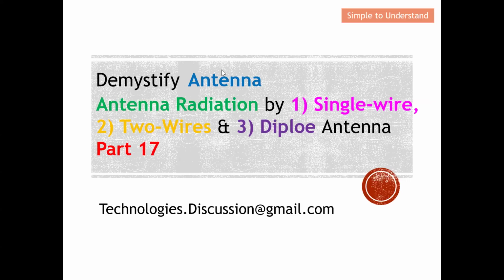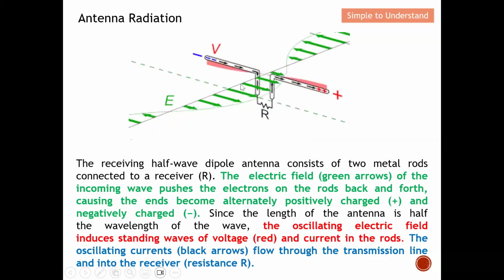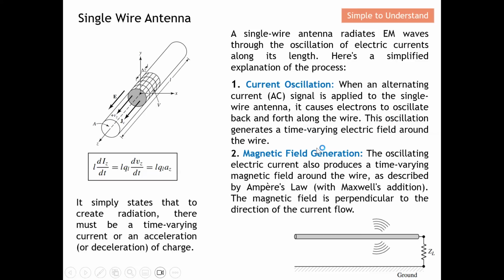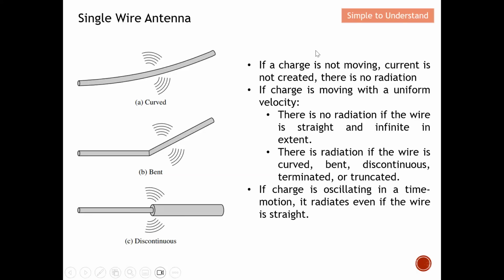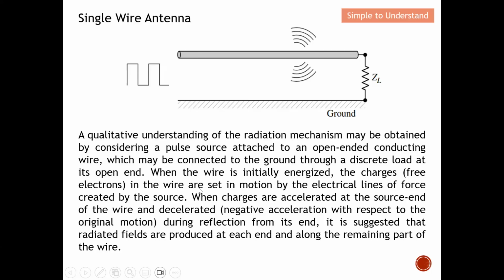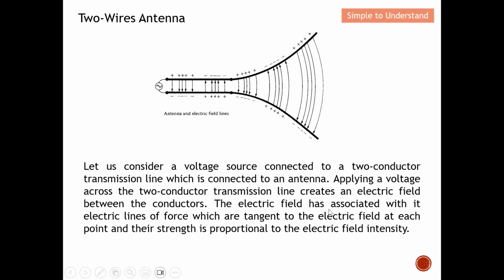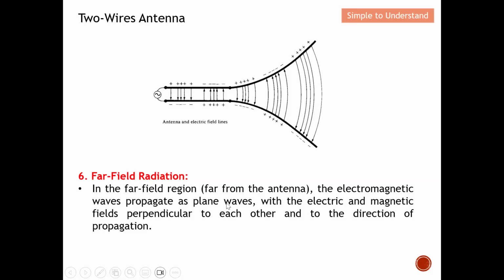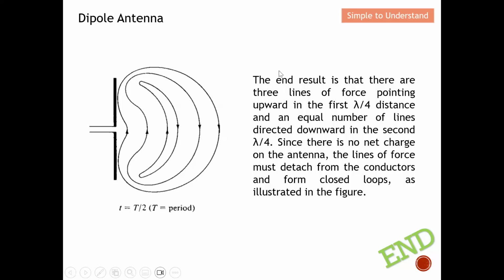Antenna #17. Hidden Physics of Radiation: Single Wire vs Two-Wire vs Dipole Explained Simply Guide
Antenna Radiation Mechanism for 1) Single Wire, 2) Two-Wires & 3) Dipole Antenna.
Antenna Part 17. Antennas Radiation Mechanism for Single Wire, 2-Wires & Dipole "Release" EM Wave.
Antenna #17. How Single Wire, 2-Wires & Dipole Antenna Radiate Thru Oscillation of Electric Current.

One of the first questions that may be asked concerning antennas is, “How is radiation accomplished?” In other words, how are the electromagnetic fields generated by the source contained and guided within the transmission line and antenna, and finally “detached” from the antenna to form a free-space wave? The best explanation can be provided through an illustration. However, let us first examine some basic sources of radiation from:

Single Wire
Two-Wires
Dipole

The receiving half-wave dipole antenna consists of two metal rods connected to a receiver (R). The  electric field (green arrows) of the incoming wave pushes the electrons on the rods back and forth, causing the ends become alternately positively charged (+) and negatively charged (−). Since the length of the antenna is half the wavelength of the wave, the oscillating electric field induces standing waves of voltage (red) and current in the rods. The oscillating currents (black arrows) flow through the transmission line and into the receiver (resistance R).

A single-wire antenna radiates EM waves through the oscillation of electric currents along its length. Here's a simplified explanation of the process:

1. Current Oscillation: When an alternating current (AC) signal is applied to the single-wire antenna, it causes electrons to oscillate back and forth along the wire. This oscillation generates a time-varying electric field around the wire.
2. Magnetic Field Generation: The oscillating electric current also produces a time-varying magnetic field around the wire, as described by Ampère's Law (with Maxwell's addition). The magnetic field is perpendicular to the direction of the current flow.

3. Electromagnetic Wave Formation: The time-varying electric and magnetic fields are coupled and propagate away from the antenna as an electromagnetic wave. This is described by Maxwell's equations, which show that a changing electric field induces a magnetic field, and a changing magnetic field induces an electric field.

4. Radiation Pattern: The radiation pattern of a single-wire antenna depends on its length relative to the wavelength of the signal. If the wire is a half-wavelength long (a common design for dipole antennas), it will radiate efficiently in a pattern that is roughly omnidirectional in the plane perpendicular to the wire.

If a charge is not moving, current is not created, there is no radiation
If charge is moving with a uniform velocity:
There is no radiation if the wire is straight and infinite in extent.
There is radiation if the wire is curved, bent, discontinuous, terminated, or truncated.
If charge is oscillating in a time-motion, it radiates even if the wire is straight.

5. Impedance Matching: For efficient radiation, the antenna's impedance should be matched to the transmission line feeding it. This ensures maximum power transfer from the transmitter to the antenna.

6. Polarization: The polarization of the radiated wave is determined by the orientation of the wire. For a horizontal wire, the electric field is primarily horizontal, resulting in horizontally polarized waves.

A qualitative understanding of the radiation mechanism may be obtained by considering a pulse source attached to an open-ended conducting wire, which may be connected to the ground through a discrete load at its open end. When the wire is initially energized, the charges (free electrons) in the wire are set in motion by the electrical lines of force created by the source. When charges are accelerated at the source-end of the wire and decelerated (negative acceleration with respect to the original motion) during reflection from its end, it is suggested that radiated fields are produced at each end and along the remaining part of the wire.

Stronger radiation with a broader frequency spectrum occurs if the pulses are of shorter or more compact duration, while continuous time-harmonic oscillating charge ideally produces radiation of a single frequency determined by the frequency of oscillation.